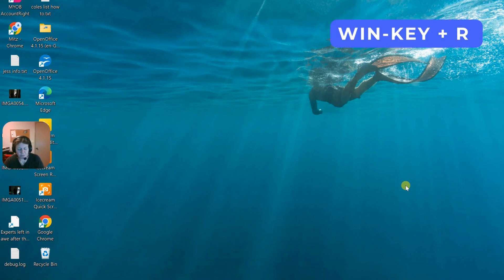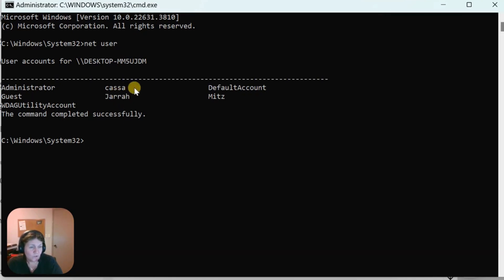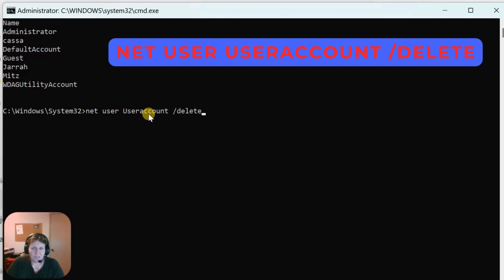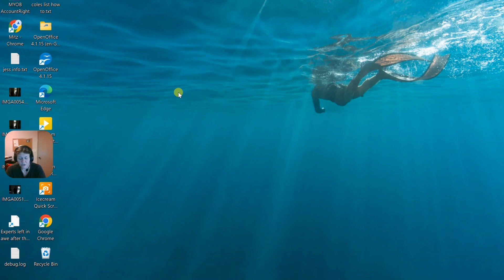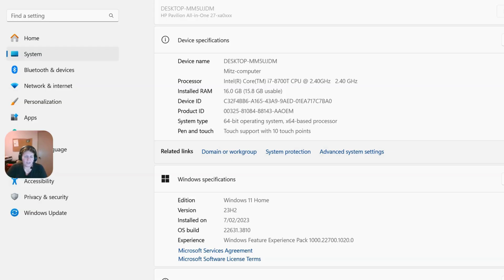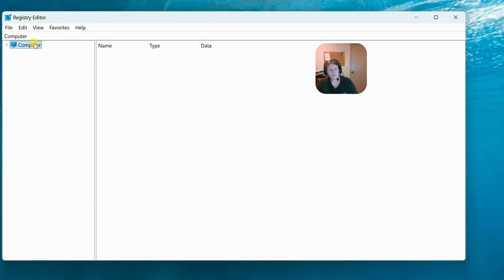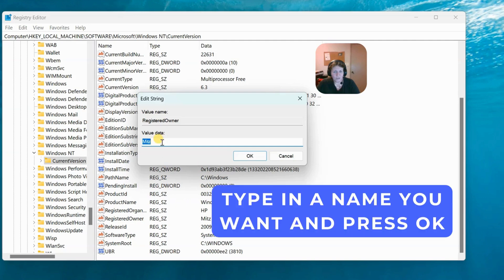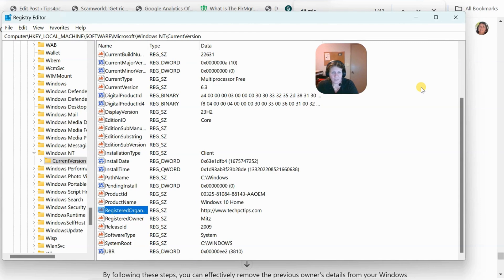How to Remove Previous Owner's Details in Windows: Step-by-Step Guide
In this video, I'll guide you through the process of removing the previous owner's details from your Windows computer. Whether you’ve just bought a second-hand PC or you’re preparing to hand it over to someone else, these steps will ensure the device is clean and ready for a new user. Here's what we'll cover:

00:51 - Remove a user account through a CMD window using the net user command.
01:42 - Open CMD as an admin using a keyboard shortcut.
03:01 - Another command instead of net user: wmic useraccount get name.
04:22 - Delete a user account using the netplwiz command to open the User Accounts dialogue box in Windows.
05:08 - Change your computer name in Windows to Remove Previous Owner's Details.
06:29 - Enter the registry through the Run box by using the regedit command.
07:28 - In the registry, changing the registered owner's name and registered organization.

Follow along as we detail each step to make sure your computer is free from previous user data and settings, ensuring a fresh start for the new owner.